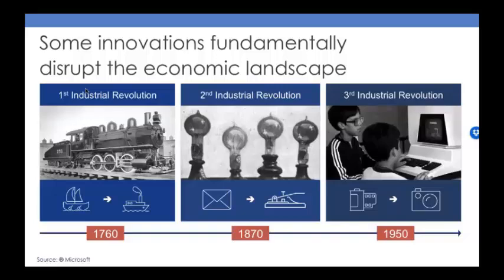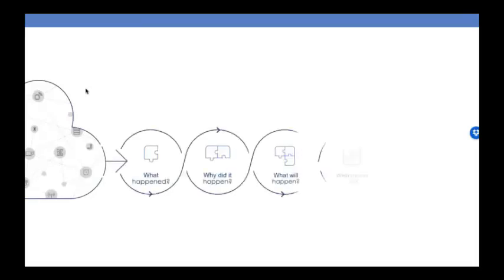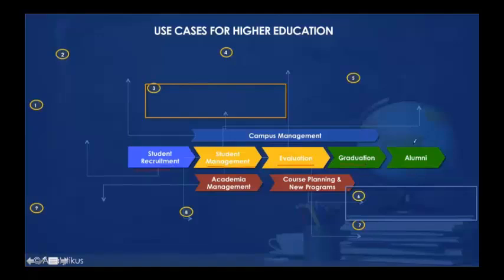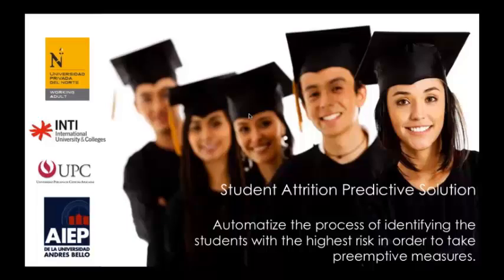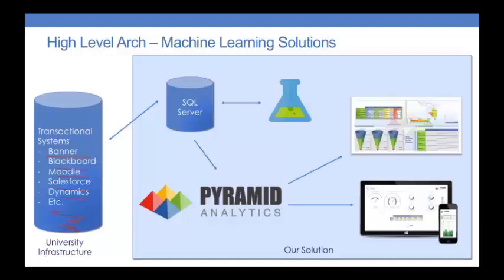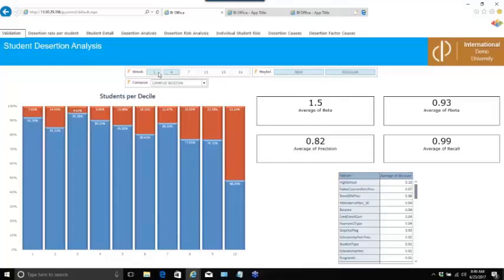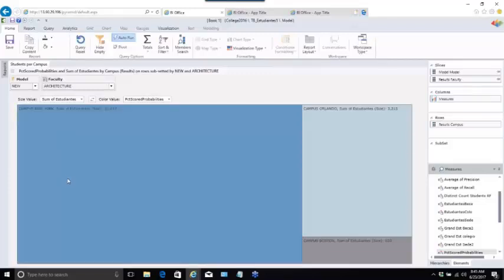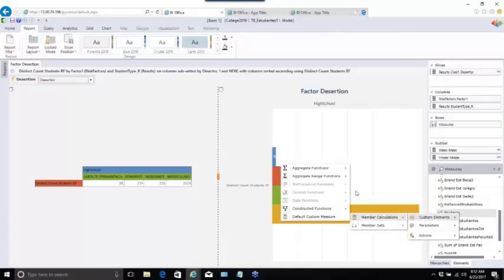Webinar: Advanced Analytics for Higher Education - Pyramid Analytics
Empowering organizations through Machine Learning and AI Solutions